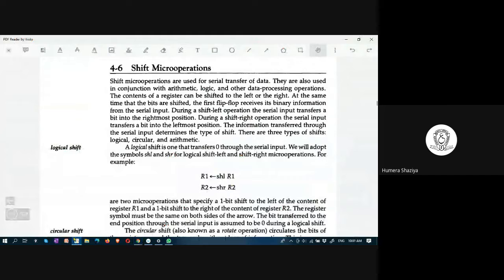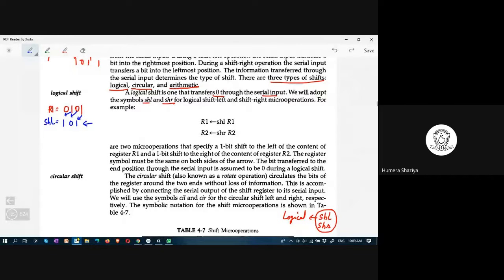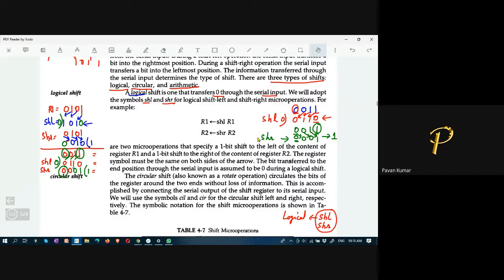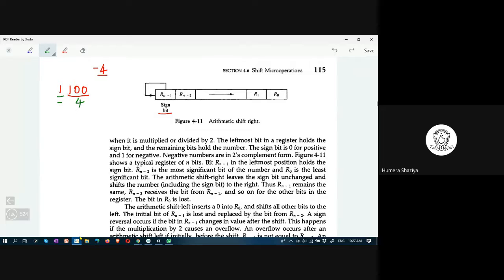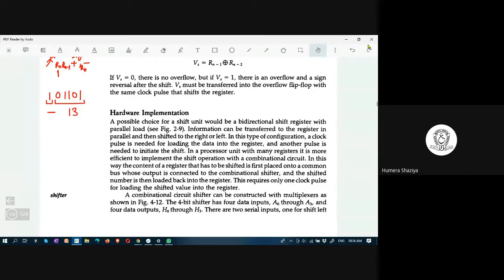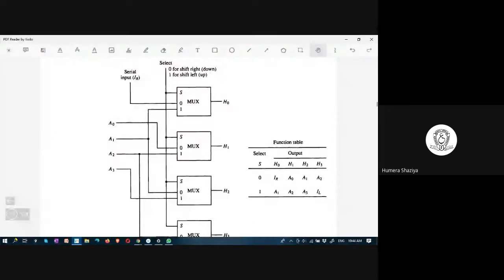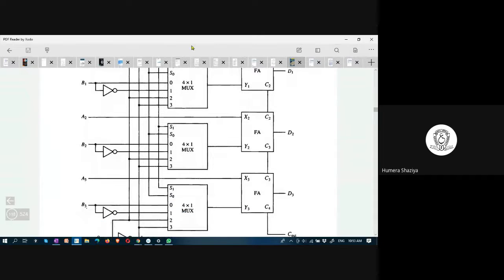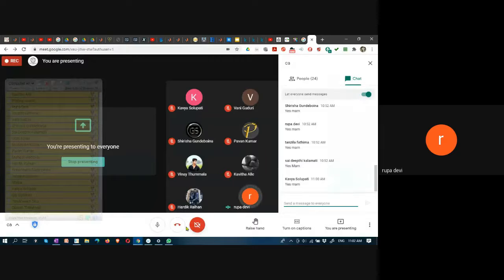CA 28 1 21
Shift Microoperations